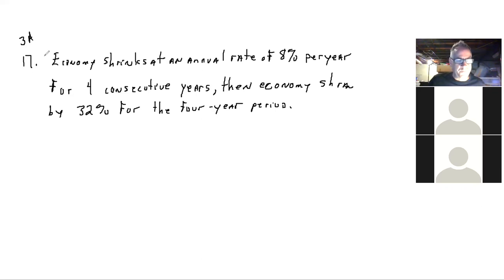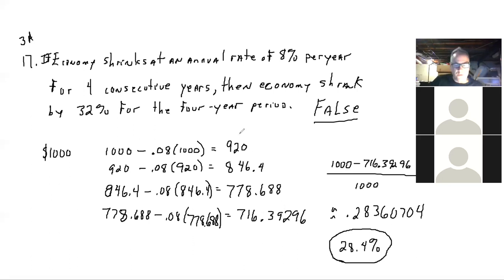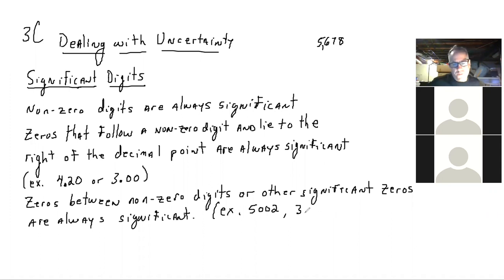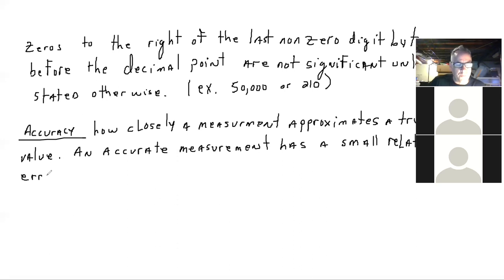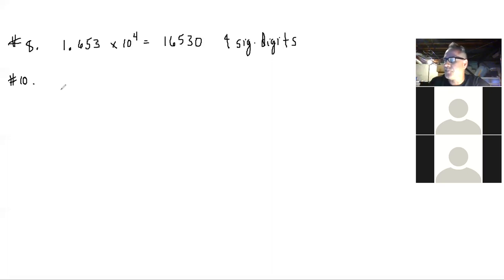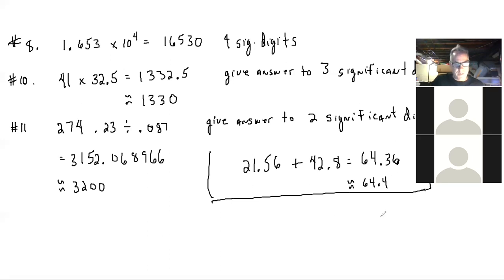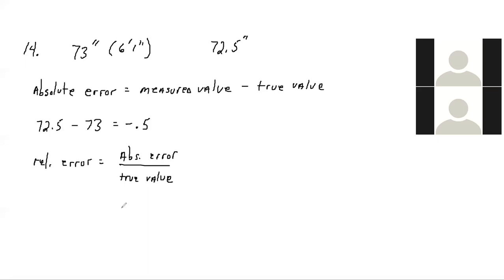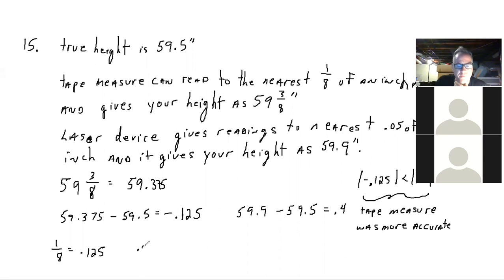Math 120 lecture 7/7/21